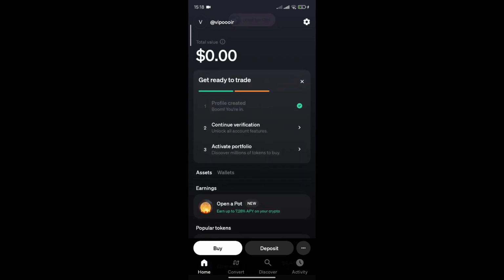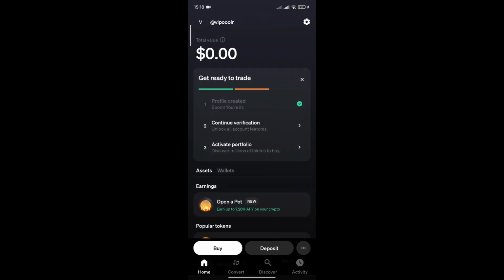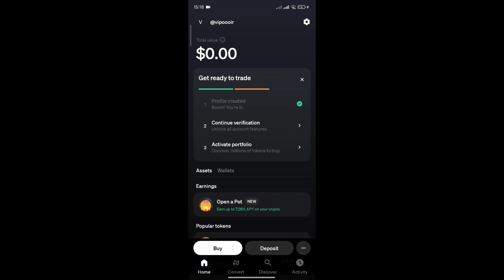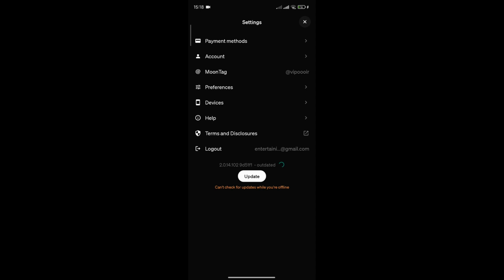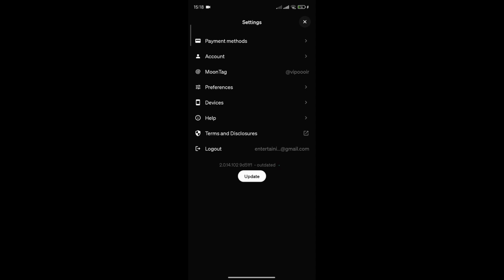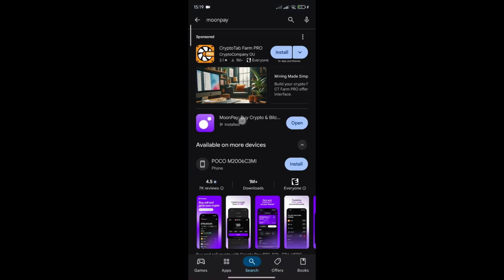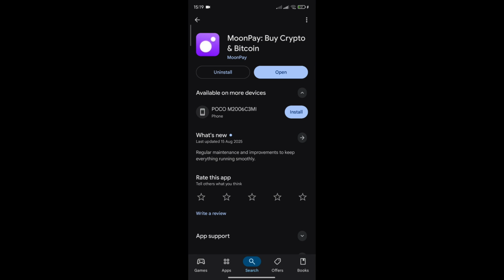How to Update MoonPay Application 2025?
⚡📱 Keep your MoonPay app up to date! Learn how to update the MoonPay application on Android or iOS quickly and easily to access the latest features and improvements 🚀💳.

Perfect for beginners and crypto users who want smooth and secure transactions 🔐🔥.